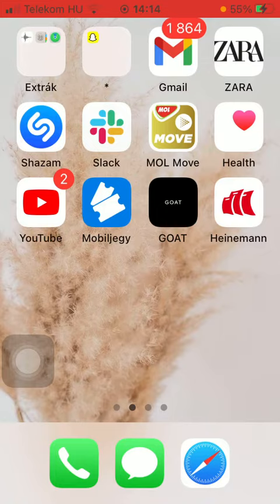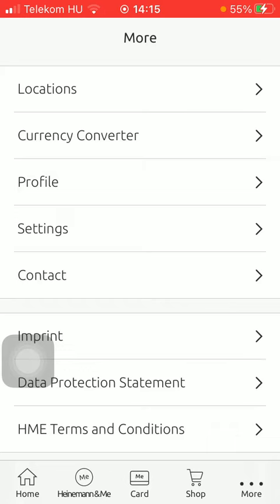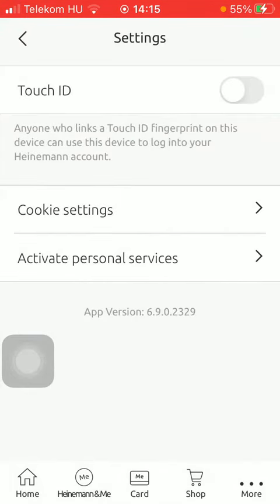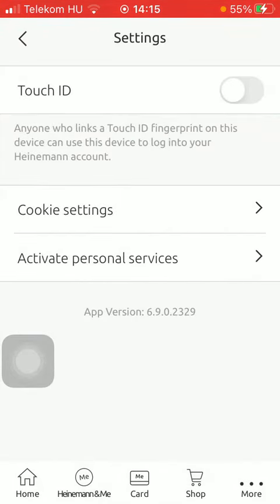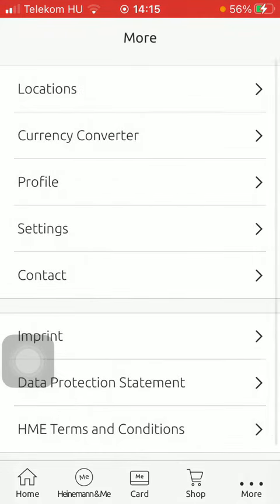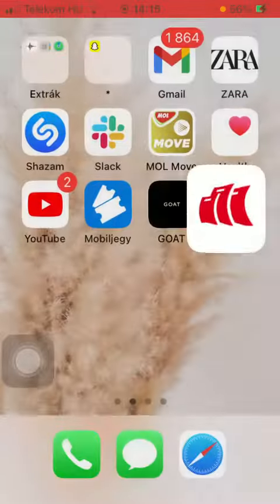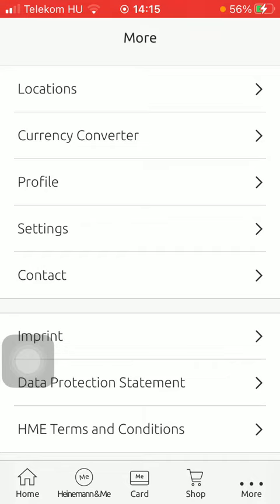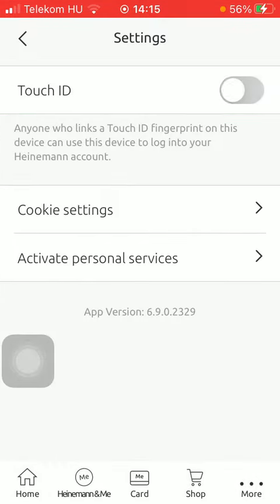How to enable touch ID on Heinemann?